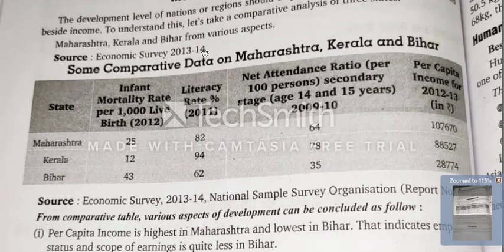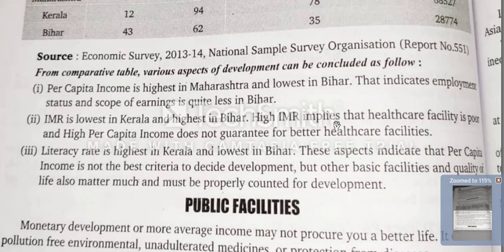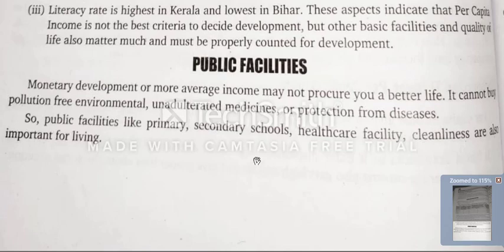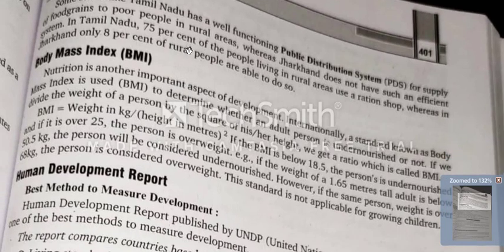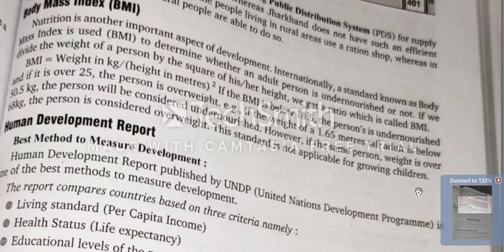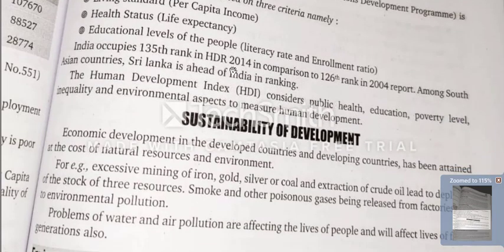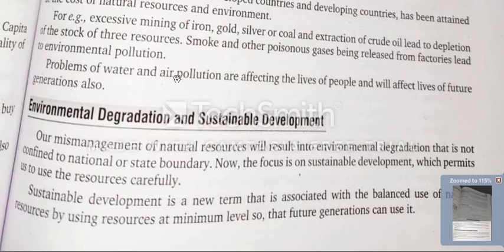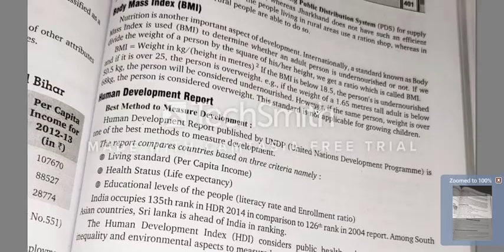Class-10th Economic Ch-1 Part-B 01-06-2020